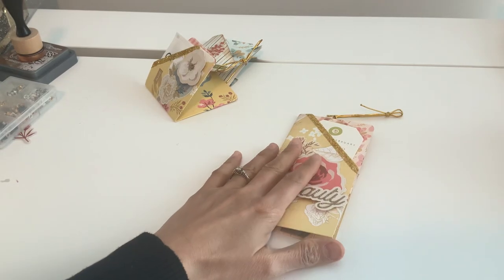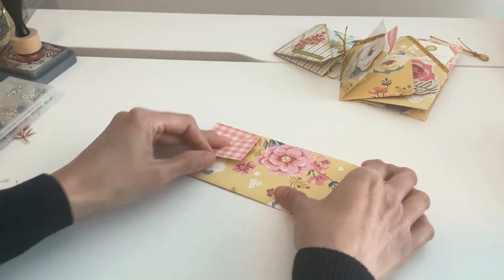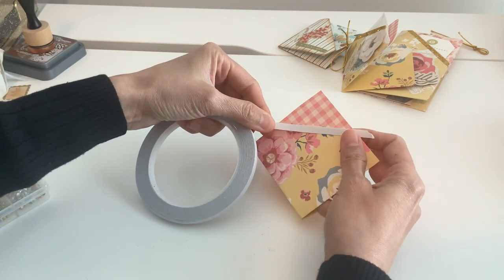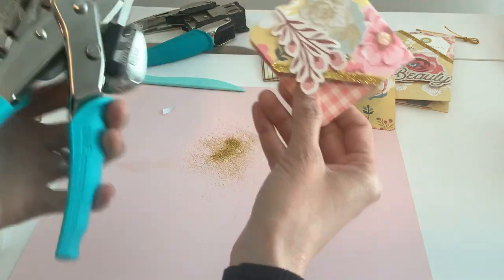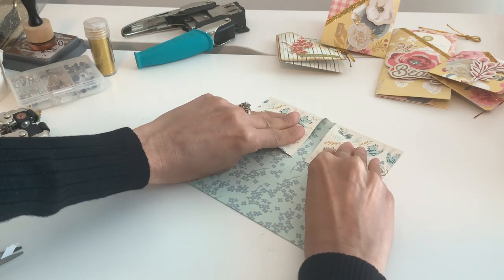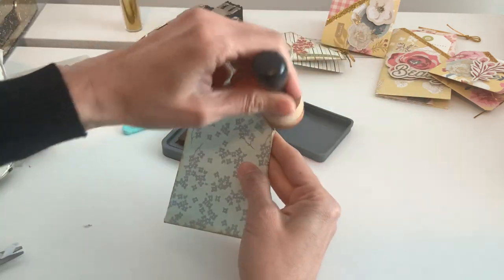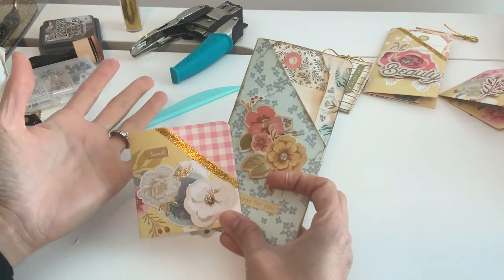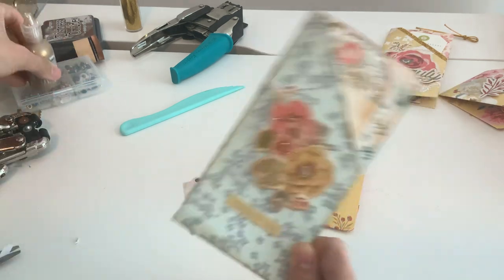Fun Tea & Bookmark Gift Pocket Booklet Journal Planner Pocket Inserts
Hi Everyone! Heres an oldie goodies but revamped with so many fun uses. Perfect fo journal insert pages, planners, tea, bookmark, or money gifts too! Xo

My glitter

Stamp pads (Amazon)

Pop glitter glue

Paper Collection

Simple stories paper pack

Simple stories ephemera floral

Simple stories bits pieces

My current favorite glue kit

Corner rounder

Eyelet Punch

2” inch circle punch

Tab punch